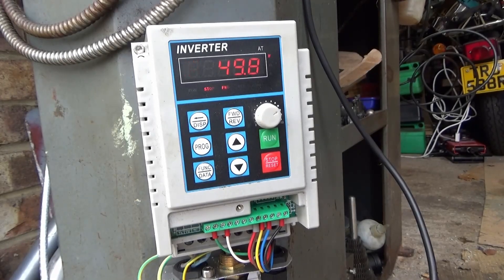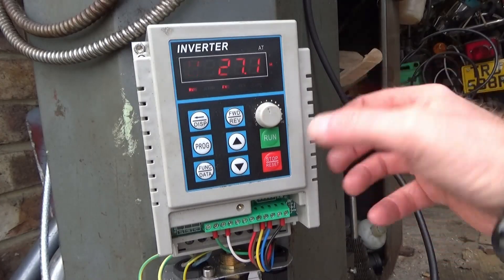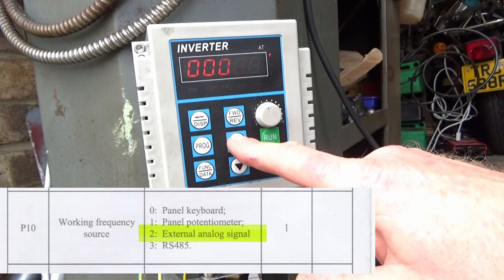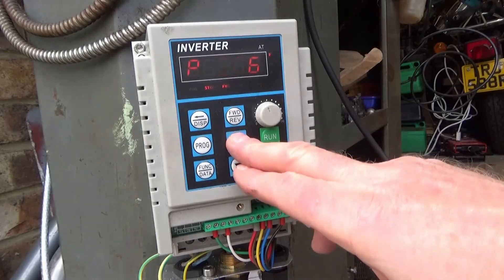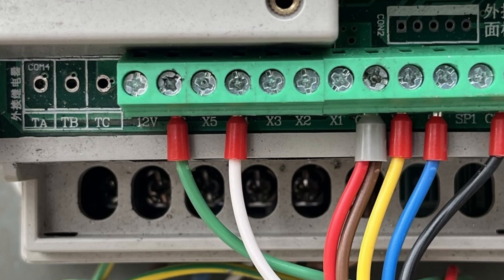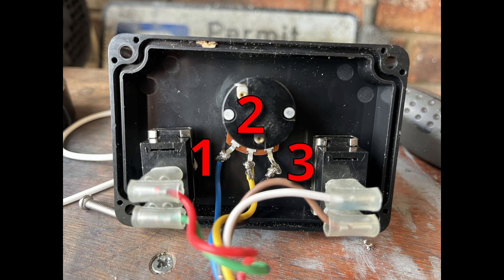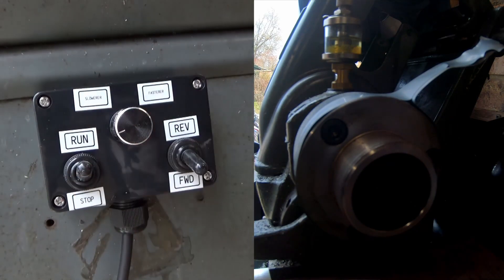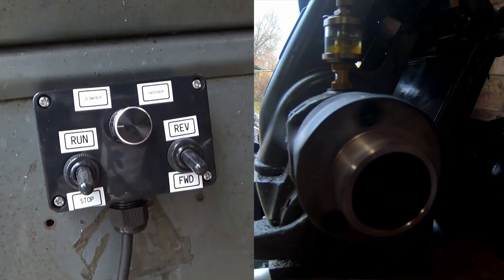XSY-AT1 VFD Variable Frequency Drive Remote Panel Programming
I've made a panel so I can control my VFD remotely, simple set up for run/stop, forward/reverse and variable speed.

I have used a couple of toggle switches and a 10kohm potentiometer.

My VFD is manufactured by XinShuangYuan Co LTD in China.